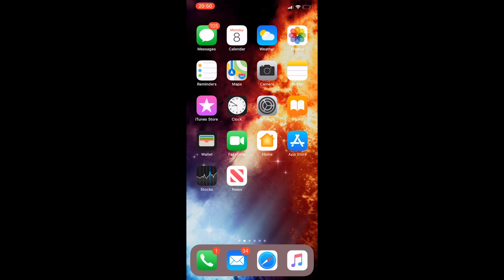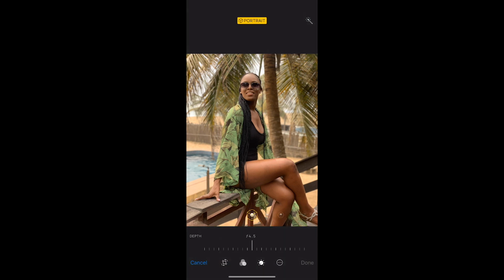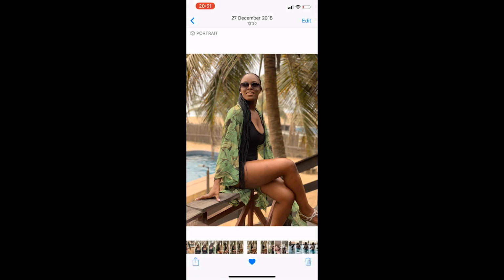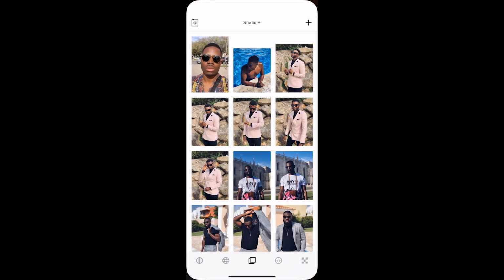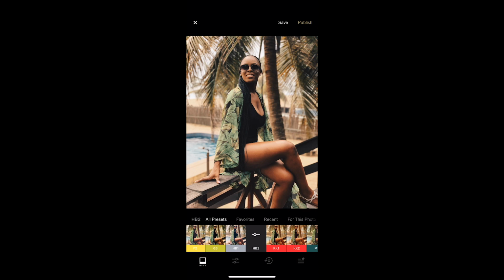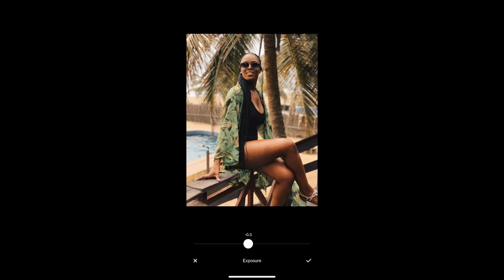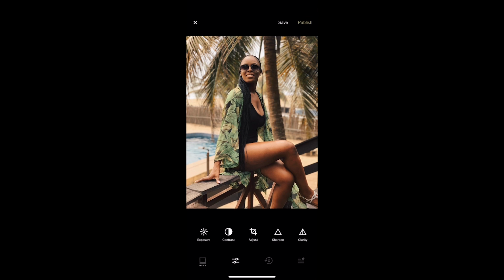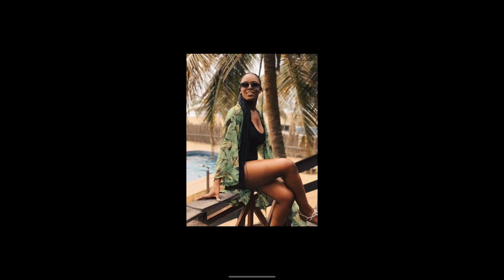HOW I EDIT PHOTOS USING MY iPHONE and VSCO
Welcome back to the Youtube!

Doing this quick and simple editing tutorial as I've had lots of requests.